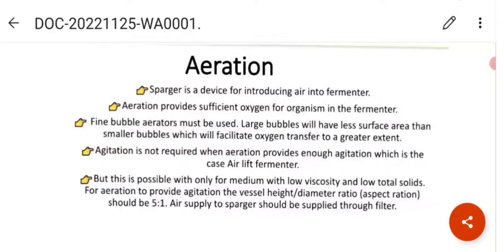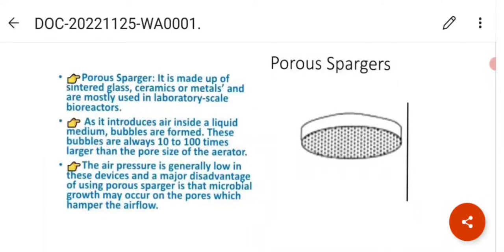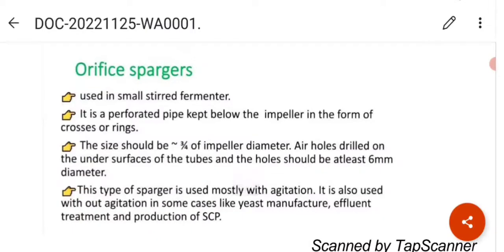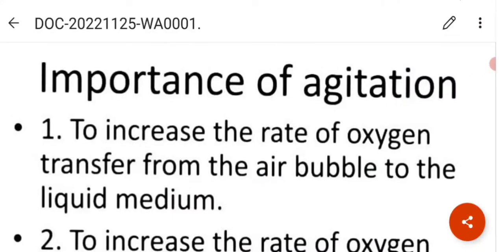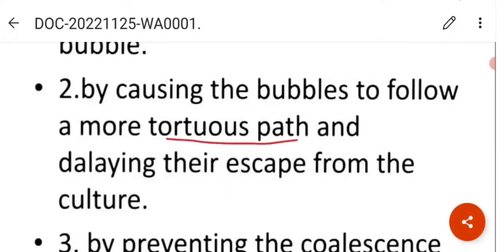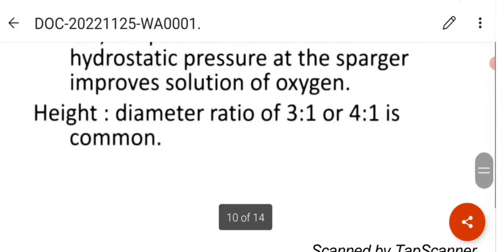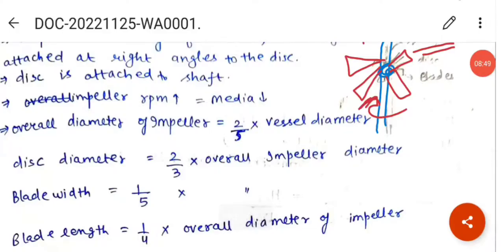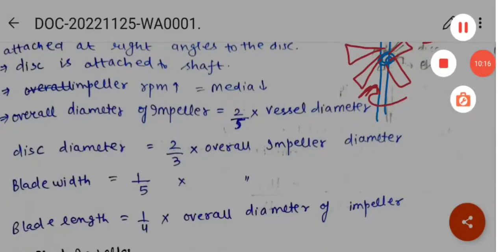Aeration and Agitation in Bioreactor 🤓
bioprocess engineering🌼